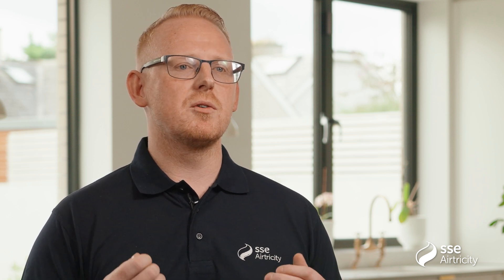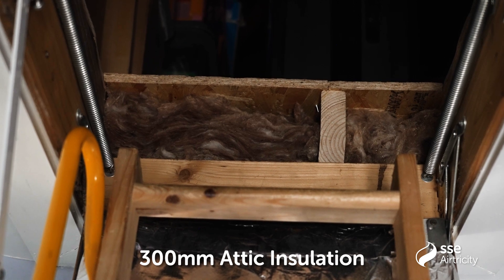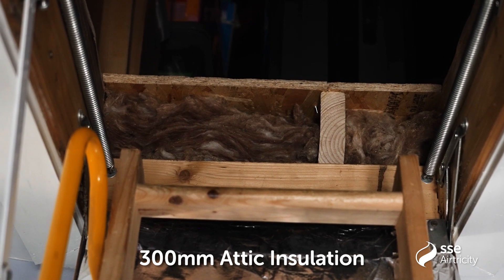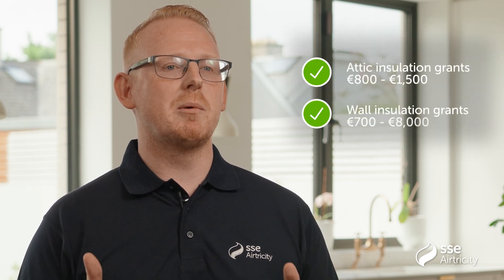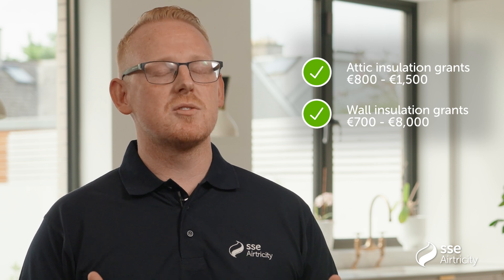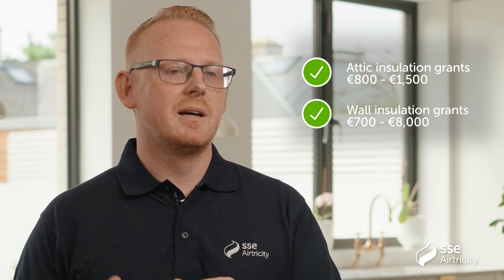Attic and Wall Insulation FAQ Guide for Irish Homes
Guide to Attic and Wall Insulation for Irish Homes
Did you know that insulation is one of the most effective ways to make your home warmer and cosier, cheaper to heat and more eco-friendly? If your home was built before current building regulations came into force in Ireland 2011, an insulation upgrade could be the single most impactful step you take to:
🔥 Stop heat loss and keep warmth inside
💸 Slash your heating bills
🏡 Create a more comfortable, cosy living space
🌍 Reduce your home’s carbon footprint

Insulation can also boost the value of your home, making it a smart investment for the future.

This video explains why you should prioritise attic insulation and explains which type of wall insulation might be best suited  for your home from the different types available, including cavity wall insulation, internal (dry lining) insulation or external (wrap) insulation.

Take Control of Your Home’s Energy Efficiency: Whether you're looking for quick wins or a full energy makeover, insulation is the foundation of a warmer, more energy-efficient home. Watch now to learn how to upgrade your home's insulation, access grants, and make your home future-ready.